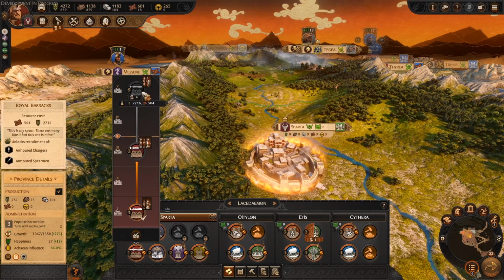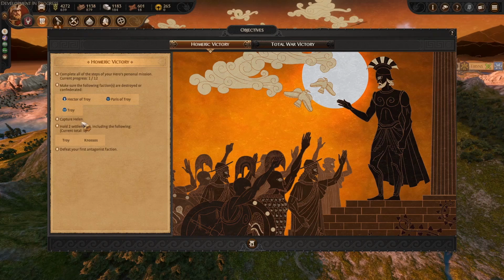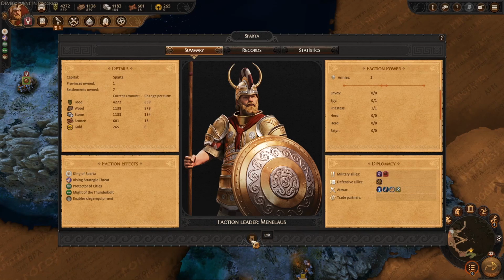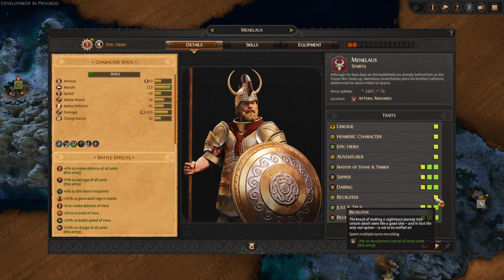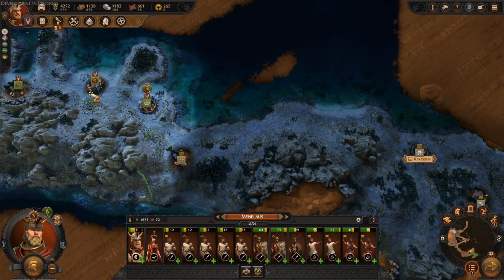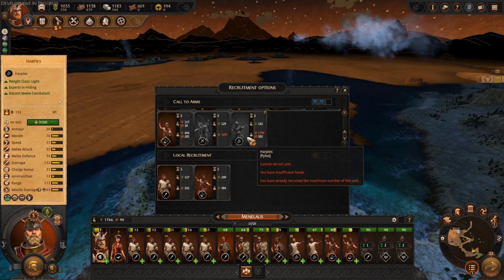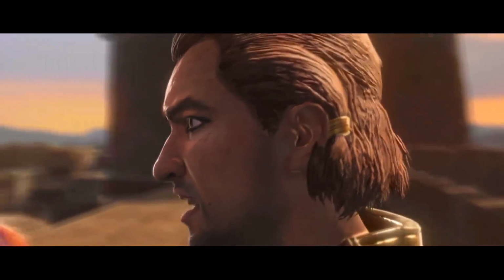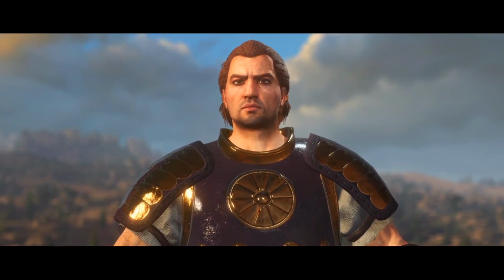A Total War Saga: Troy - 7 Minutes of Campaign Gameplay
IGN contributor and strategy game expert T.J. Hafer walks you through seven minutes of gameplay from the Bronze Age in A Total War Saga: Troy, which will be released by Creative Assembly and Sega for PC on August 13.